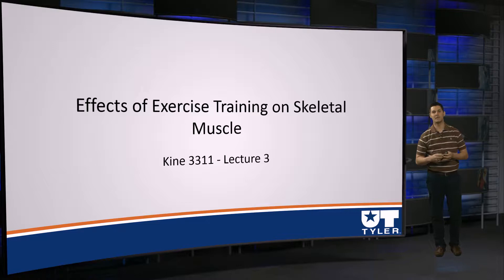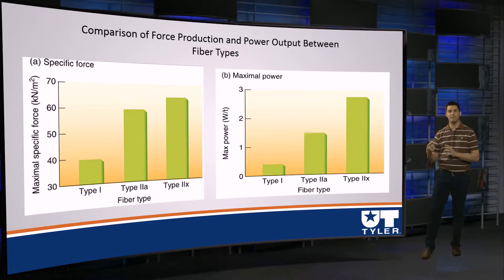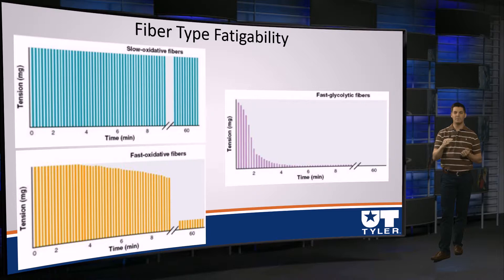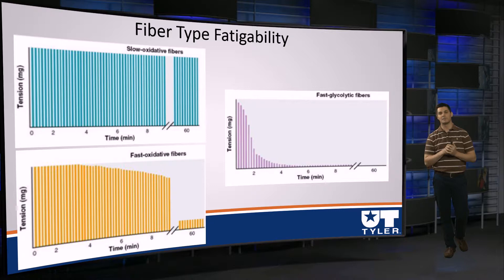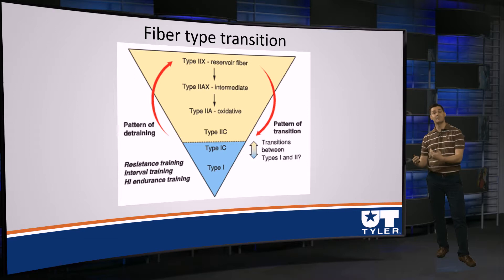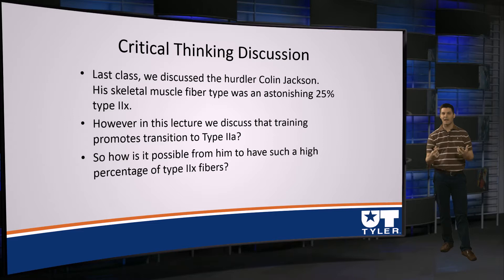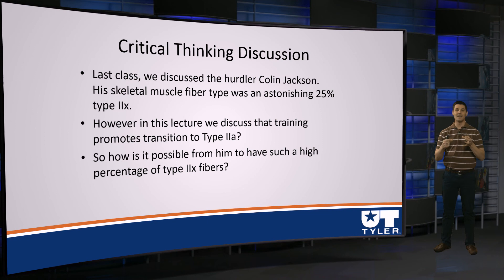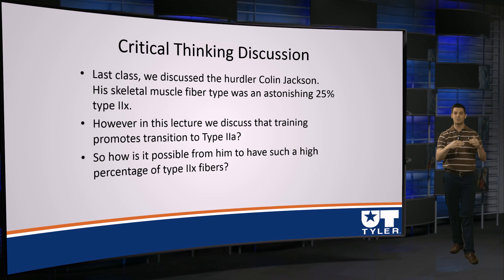M1.2 Intro to Muscle and Exercise